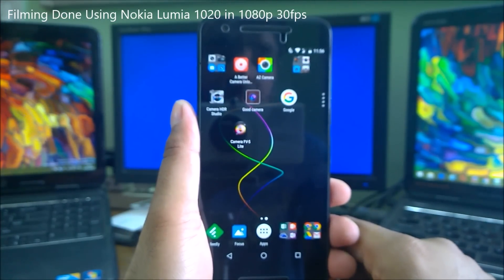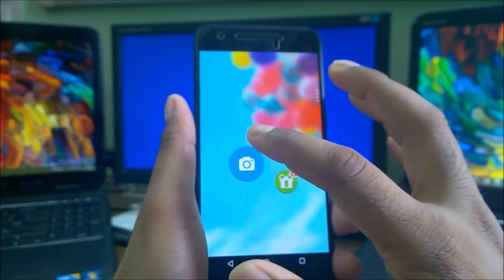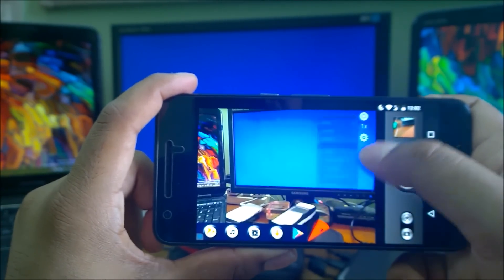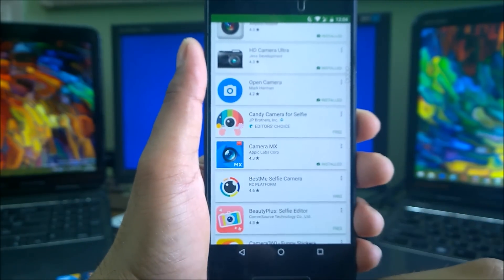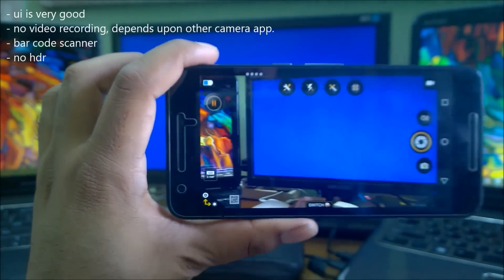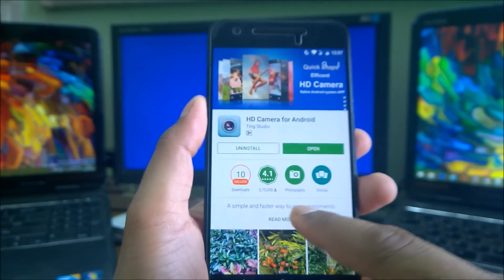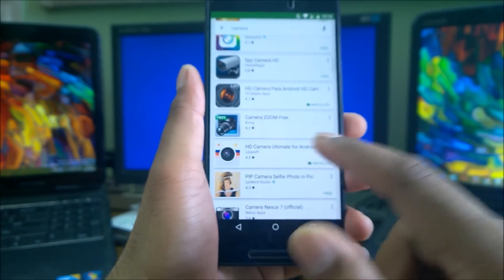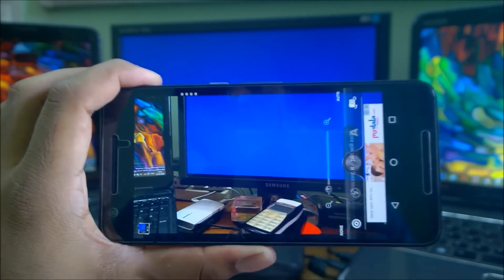best camera app for android 2016 - Part 1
A closer look on the best and top camera apps in play store for android phones. This is part 1 of the best camera apps for android 2016.